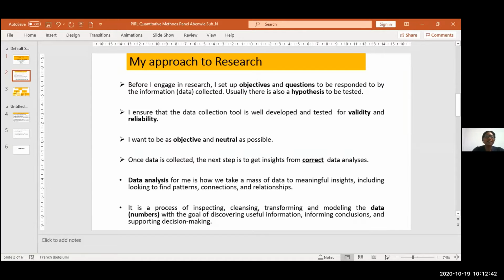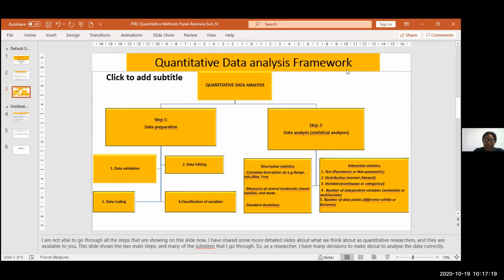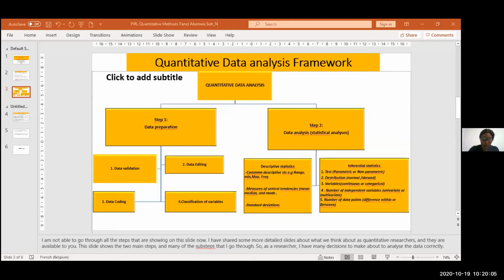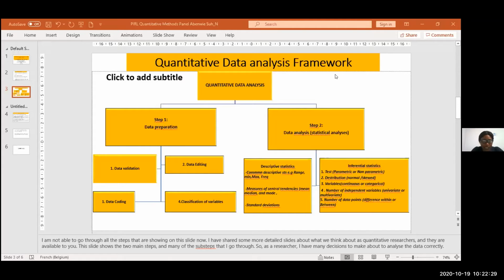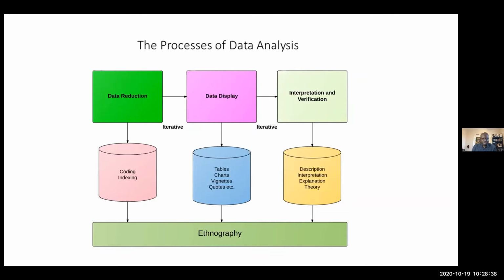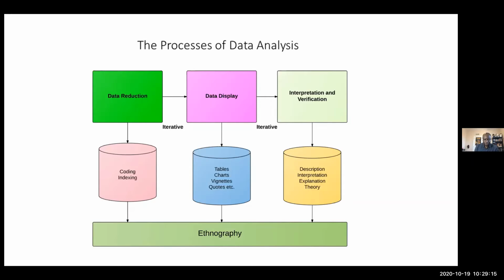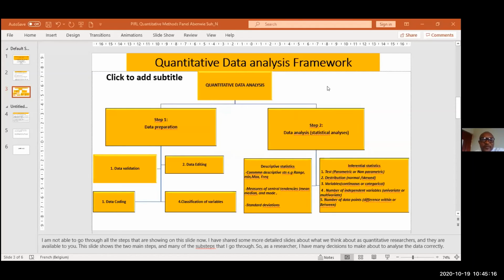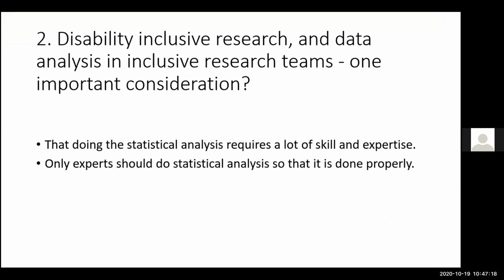PIRL Institute 2020 Day 1 Session 3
Session 3 – Panel Discussion on Data Analysis:
Presenters: Ms. Abenwie Suh Nchang, Dr. Jude Fokwang, Dr. Patrick Okwen
Moderator: Dr. Louis Mbibeh
Hear from three expert speakers who will share their experience with conducting data analysis in different kinds of projects.